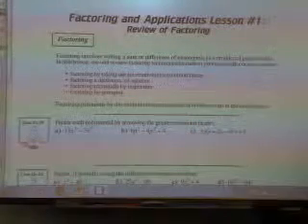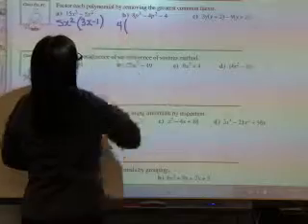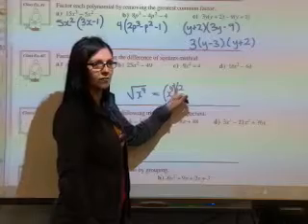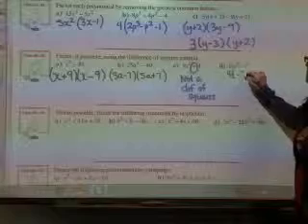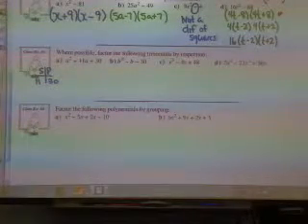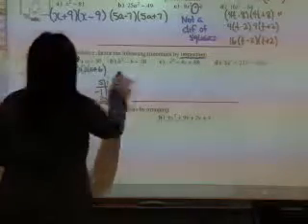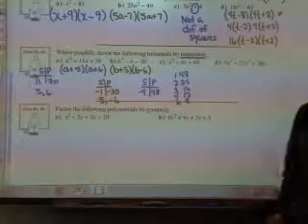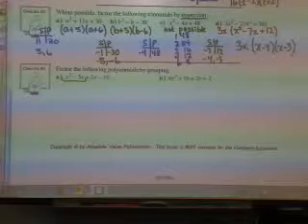Math 20 1 Ch 4 Lesson 1 Part A